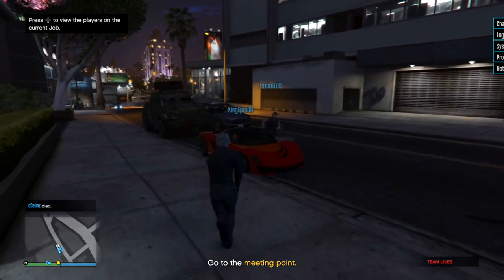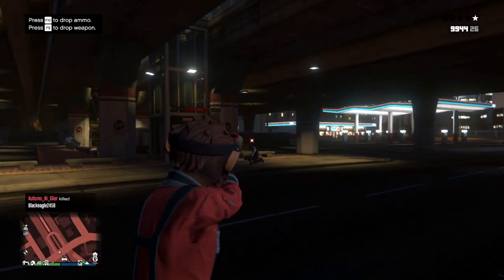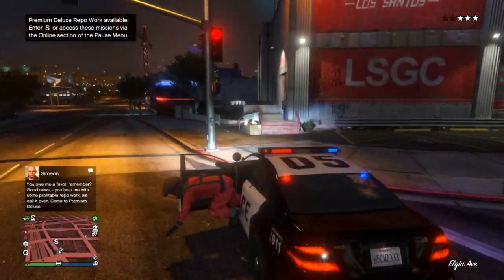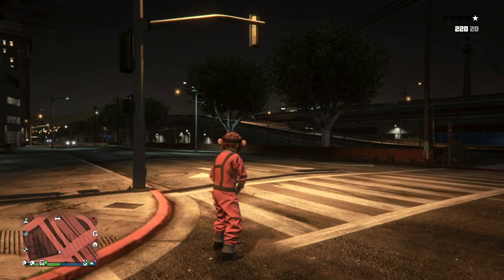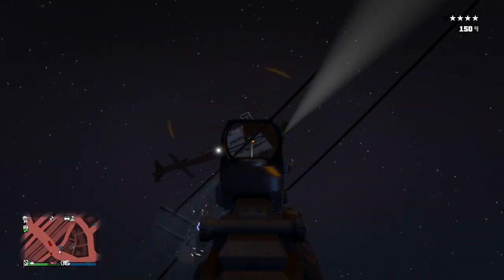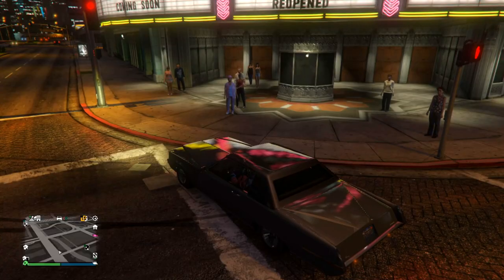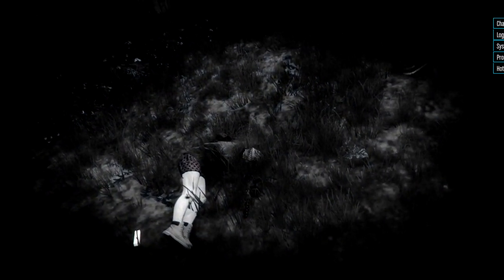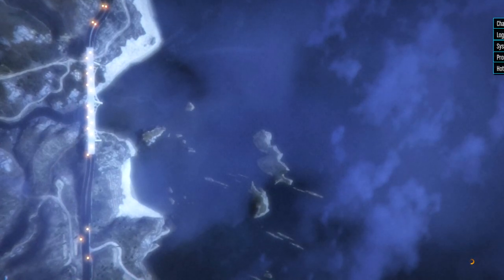GTA Online: Top 5 Weapons I Want to See in Future Updates!